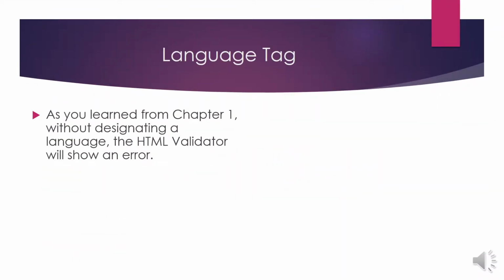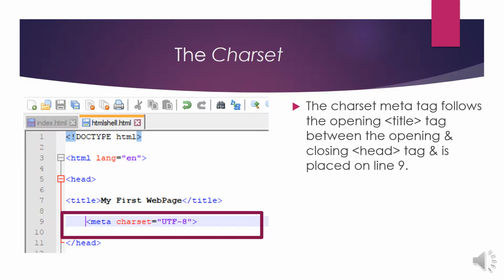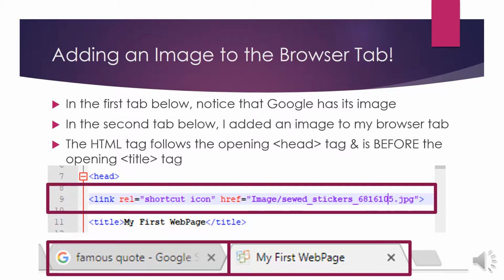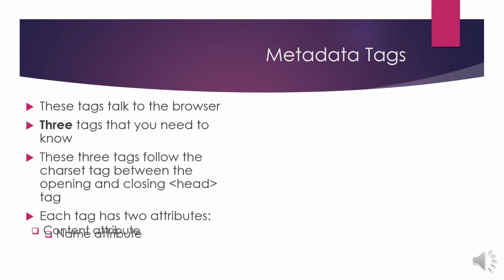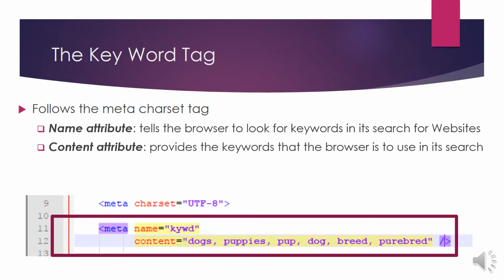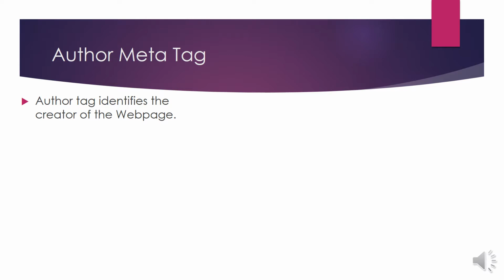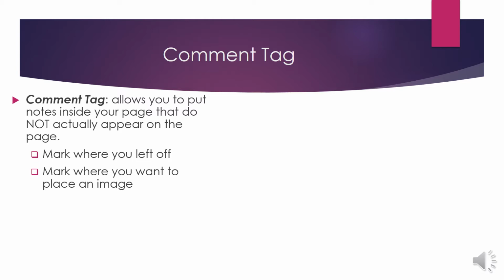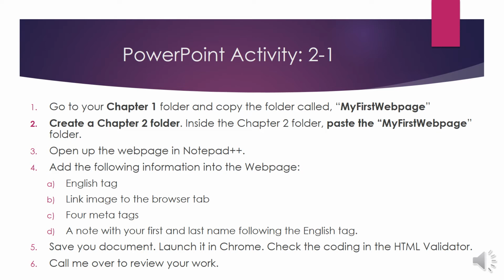WD1 Chapter 2 PP Part 1